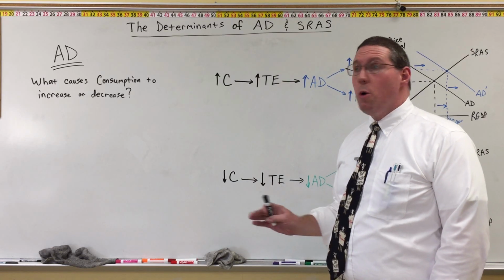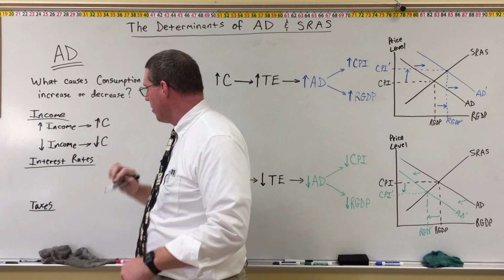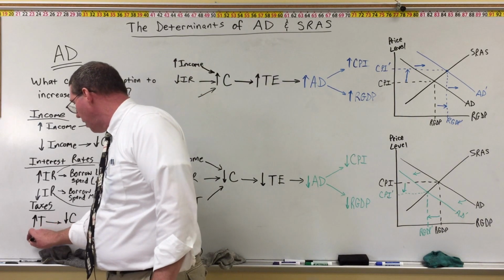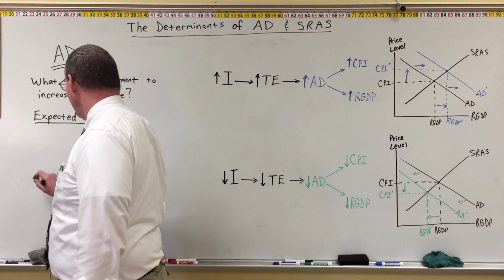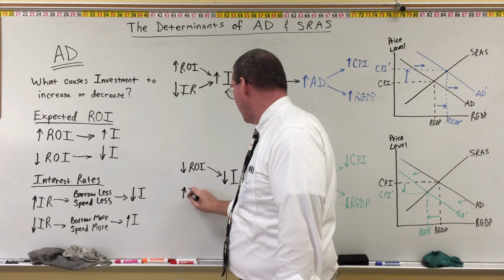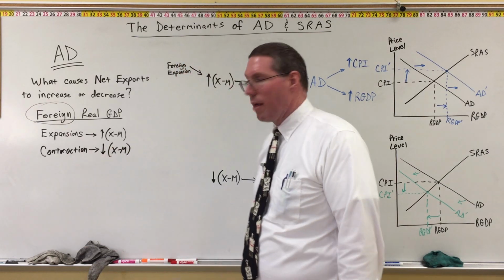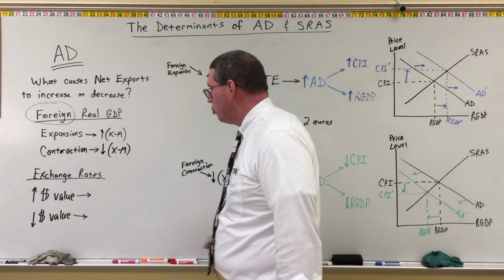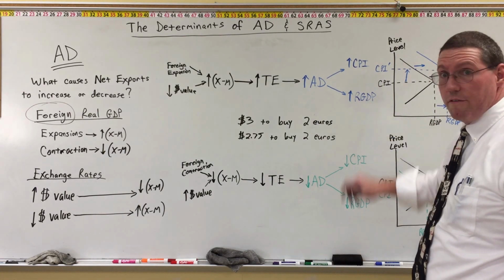Determinants of Total Expenditure - Professor Ryan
Professor Ryan describes the variables that cause the components of Total Expenditure (Consumption, Investment, Government Spending, and Net Exports) to increase or decrease.